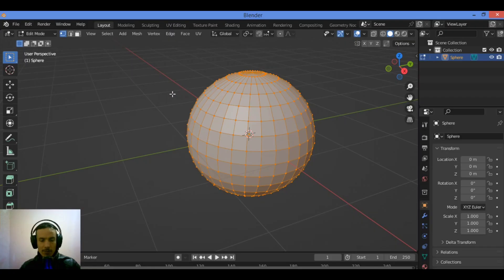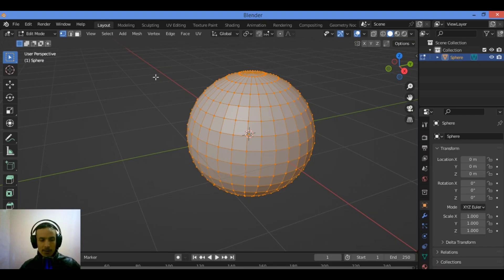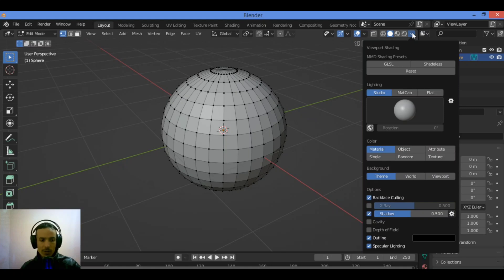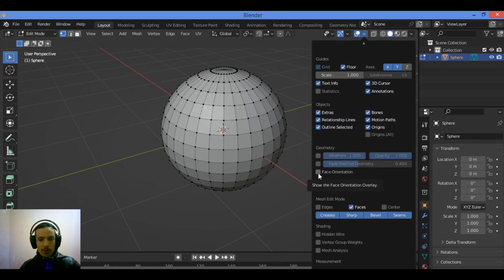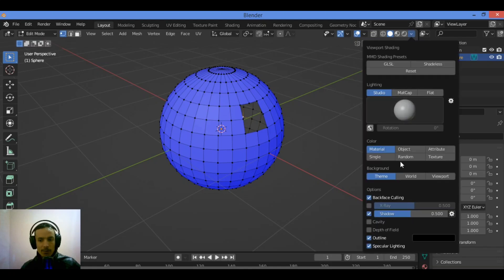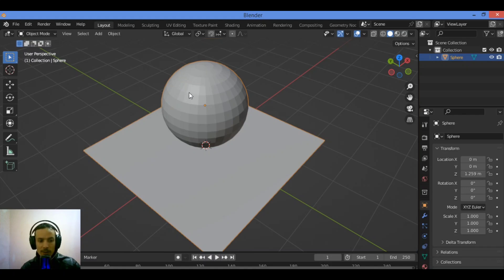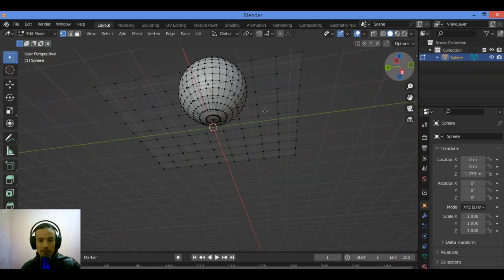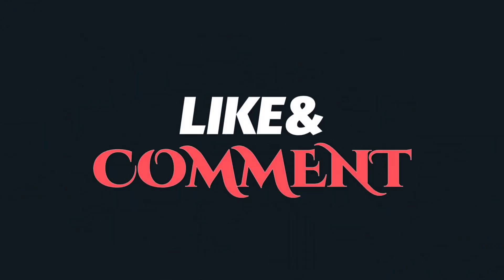What is backface culling and when is it useful Blender ?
Learn about the importance of backface culling in Blender and how it can improve your 3D modeling and rendering workflow. In this video, we'll dive into what backface culling is, when it's useful, and how it can help you optimize your models and scenes for faster rendering and better performance. Whether you're a beginner or an experienced Blender user, this tutorial will help you understand the benefits of backface culling and how to apply it to your projects.

Backface culling is a crucial technique in 3D modeling and rendering, especially in Blender. But what exactly is it? Simply put, backface culling is the process of ignoring the polygons of a 3D object that are facing away from the camera. This means that only the visible surfaces are rendered, helping optimize performance and improve rendering speed.

So, when is backface culling useful in Blender? Imagine creating a detailed environment with lots of objects. If Blender continues to render every single polygon, it can slow down your workflow. By enabling backface culling, you streamline the rendering process, allowing you to focus on what really matters—the visible parts of your scene.

Additionally, backface culling can be beneficial when working with complex materials and shaders. It helps you efficiently manage the rendering of overlapping objects, ensuring that only the necessary faces are processed. This not only saves time but also enhances the overall performance of your project.

In summary, backface culling is an essential tool in Blender that optimizes rendering by discarding unseen polygons. Whether you're working on a game, an animation, or a static render, understanding and utilizing this feature can make a significant difference in your workflow.